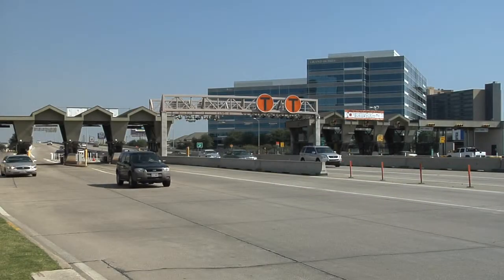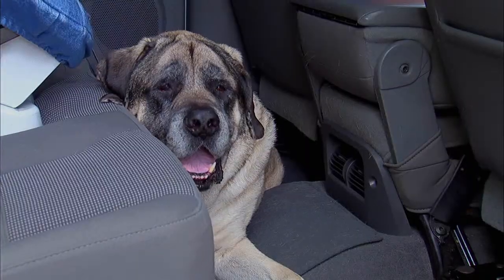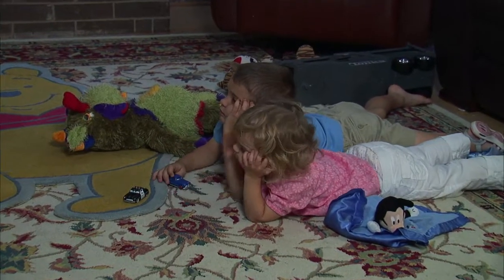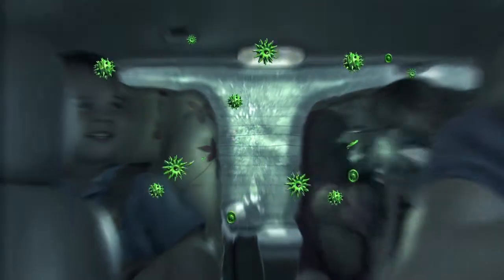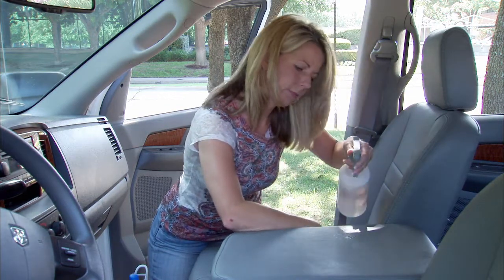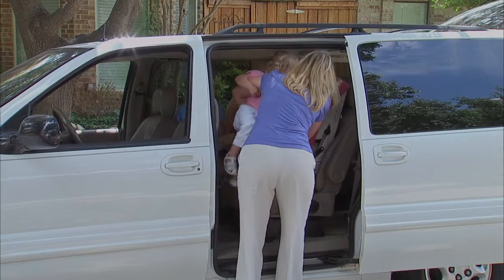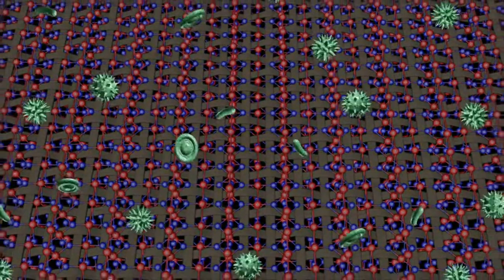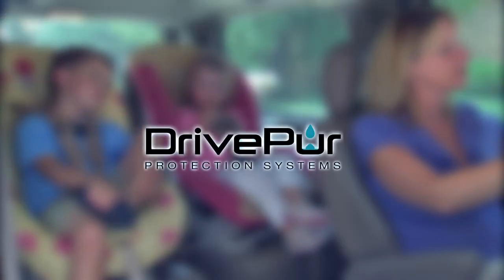What Is Drive Pur Anti-Germ Treatment?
Vehicle interiors are breeding grounds for lots of germs.  Drive Pur Anti-Germ Treatment helps kill germ and make vehicle interiors safer for you and you family.  Drive Pur's germ killing action continues for up to six months after application.